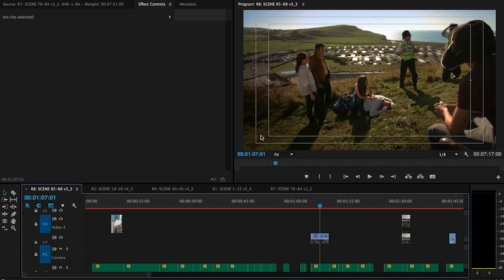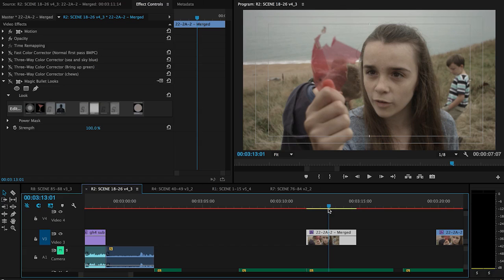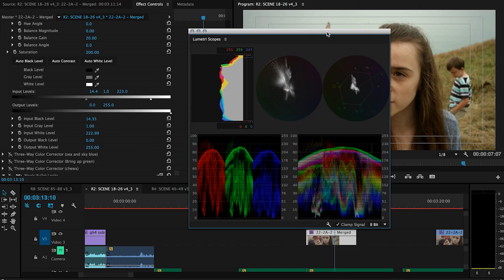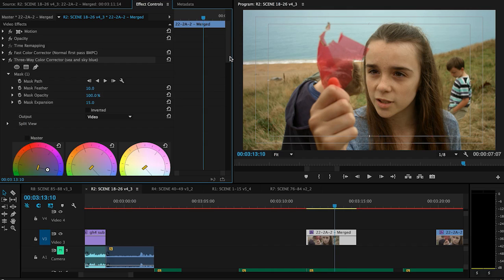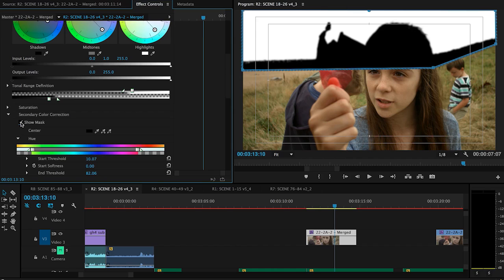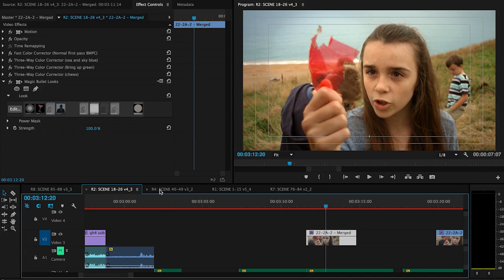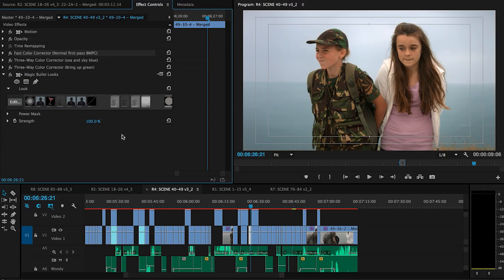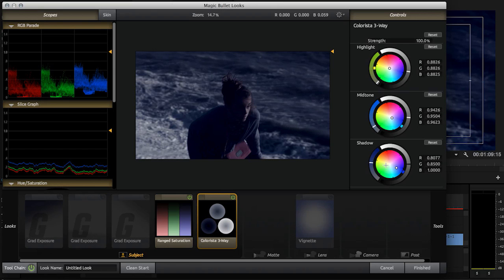Grading tutorial on "Who Killed Nelson Nutmeg?"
A tutorial on how I graded the micro budget feature Who Killed Nelson Nutmeg? using a very basic software set up. I look at 3 clips - basic grade, more hand-crafted grade and a day-for-night.